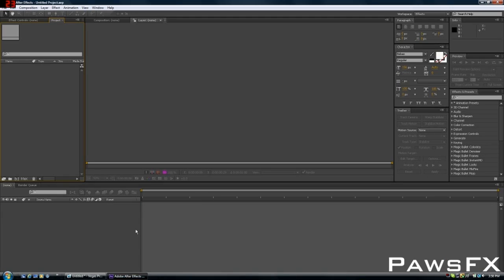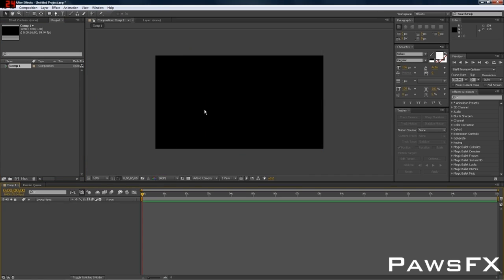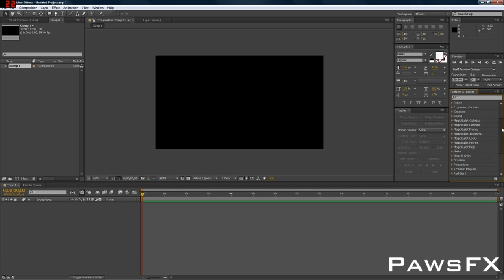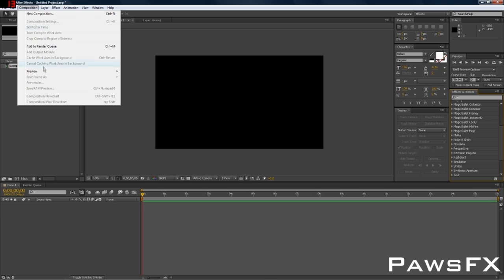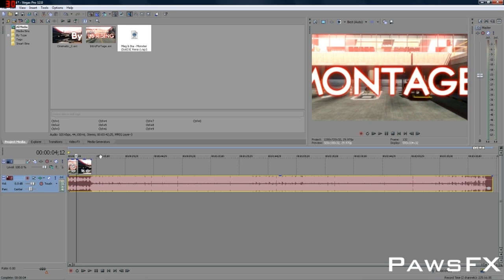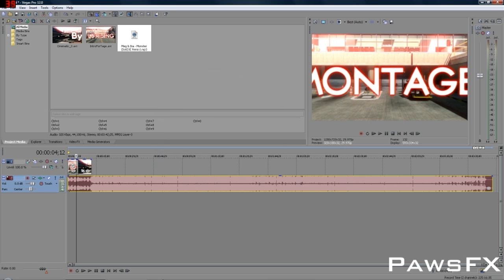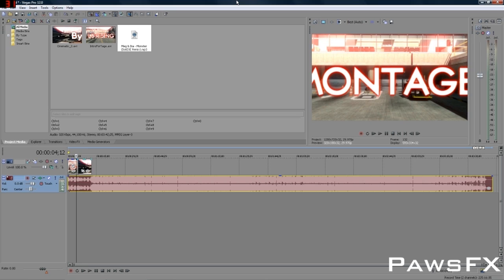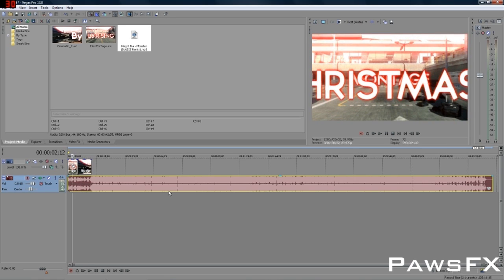Editing Tutorial 1 l Workflow Tutorial (After Effects, Sony Vegas)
Hope you enjoy this new tutorial series -- Click Show More--